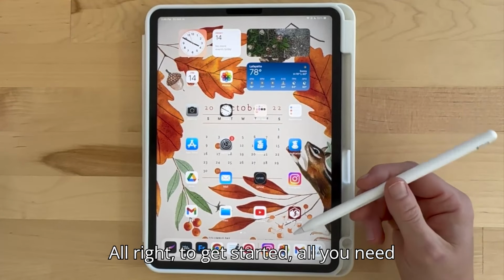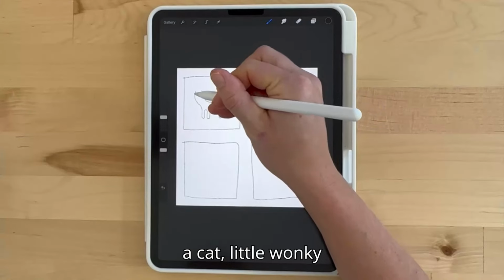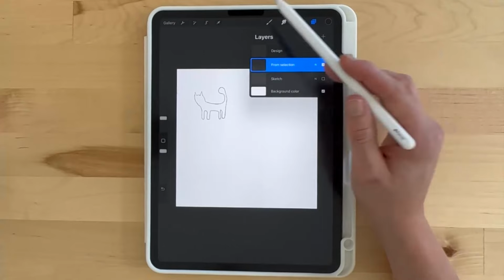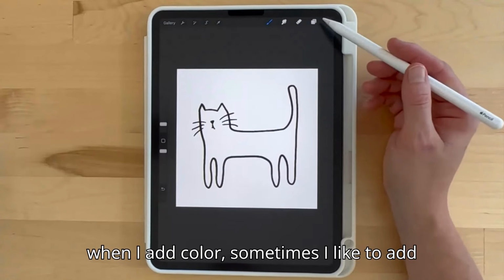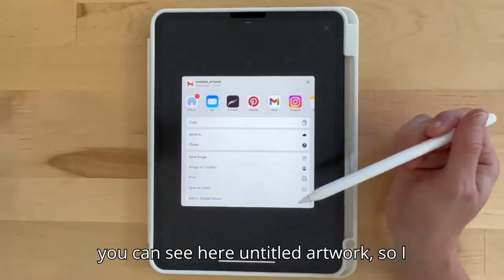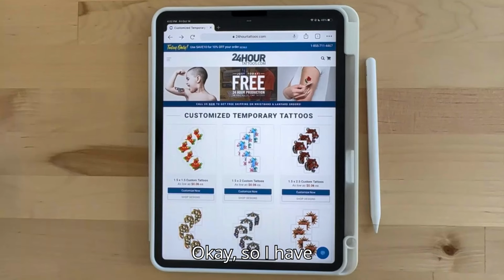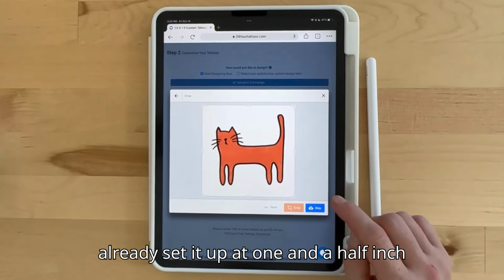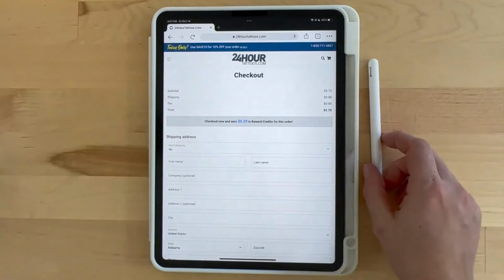Cute Temporary Tattoo Design - Detailed Step by Step Using Procreate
Learn how to create stunning temporary tattoos right from your iPad using Procreate! In this step-by-step tutorial, I'll show you the entire process of designing custom temporary tattoos that look professional and unique. Perfect for artists, designers, and anyone wanting to explore digital art techniques.

What You'll Learn:
- Essential Procreate tools for tattoo design
- How to create clean, transfer-ready artwork
- Tips for sizing and preparing your design
- Techniques for making your temporary tattoo look amazing

Gear Used:
- iPad
- Apple Pencil
- Procreate App

[timestamps coming soon lol sorry im too lazy]